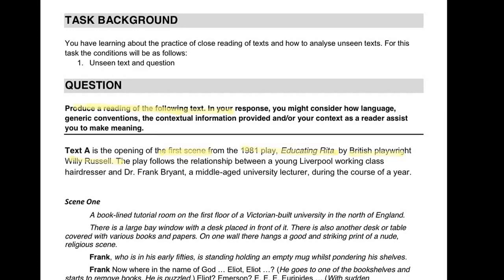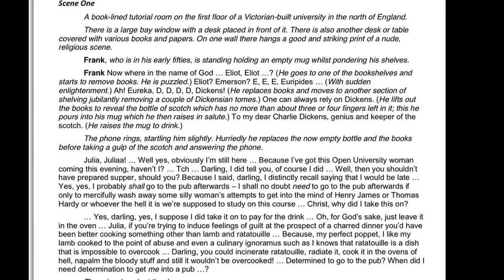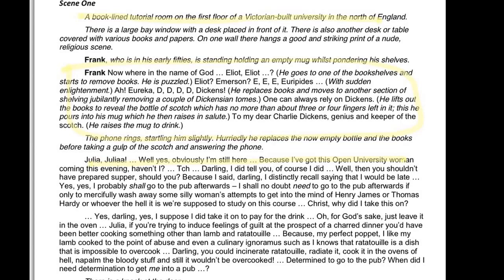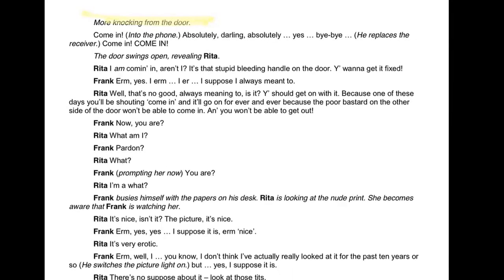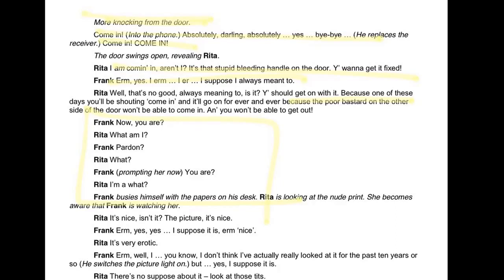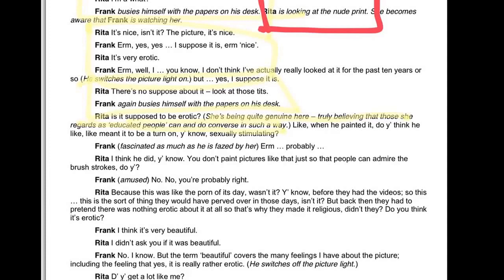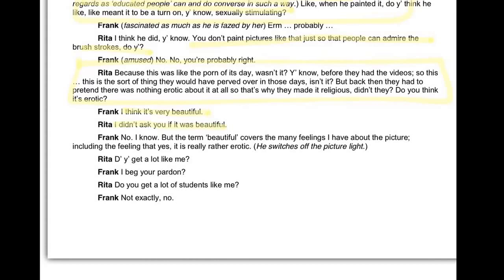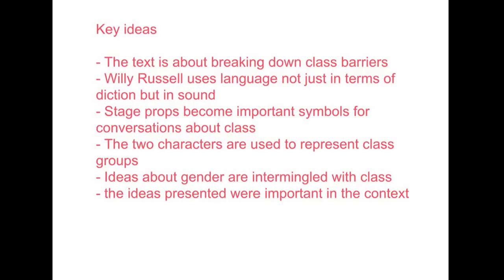Educating Rita - Unseen Reading Task